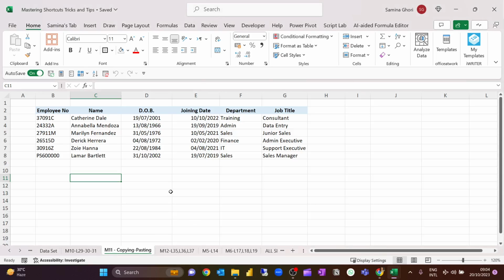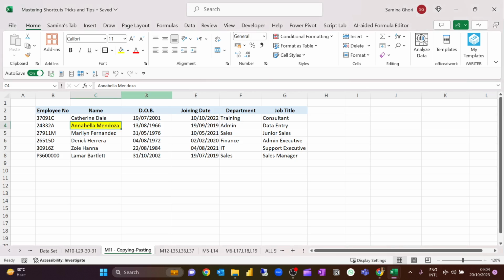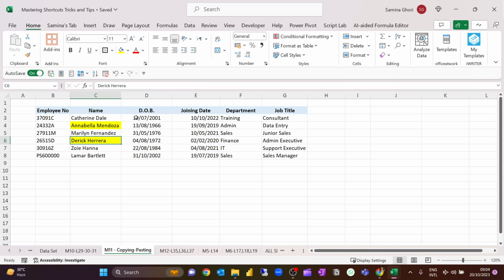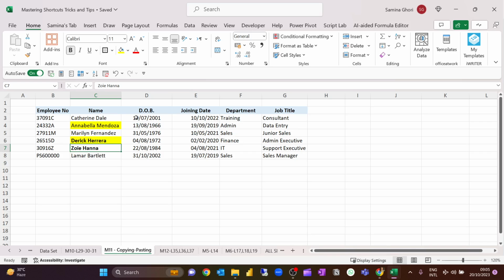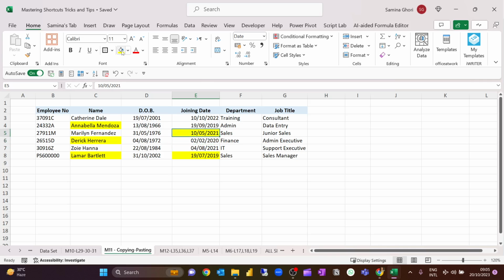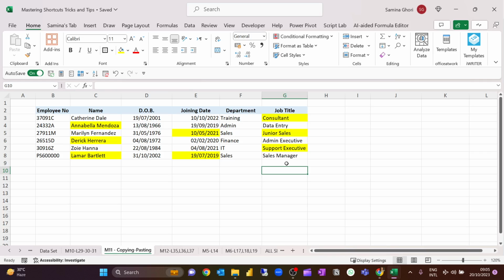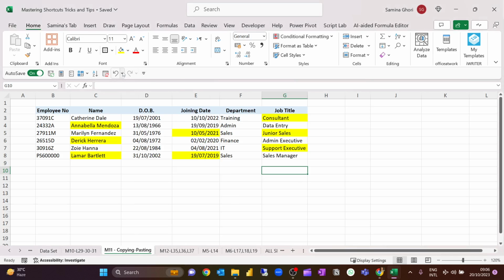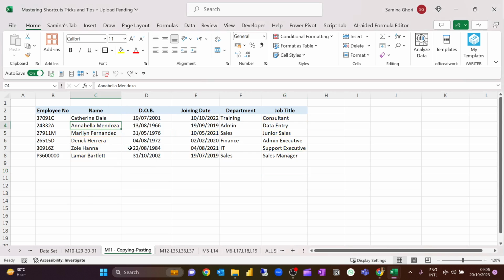Undo and Redo in Excel Like a Power User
The Undo (Ctrl + Z) and Redo (Ctrl + Y) commands are more than just basic actions — they’re power tools for editing and exploring confidently. In this lesson, you'll learn how to use Undo/Redo strategically to avoid errors, test changes, and move faster through your spreadsheets.

You’ll learn how to:

Use keyboard shortcuts to undo/redo instantly

Access the full Undo history to go back multiple steps

Undo and Redo even inside Pivot Tables and Charts

Recover from formatting or formula mistakes

Combine Undo/Redo with version control best practices

Whether you're cleaning data, formatting visuals, or troubleshooting formulas, these tips will help you work smarter without fear of making mistakes.

**LET’S CONNECT**